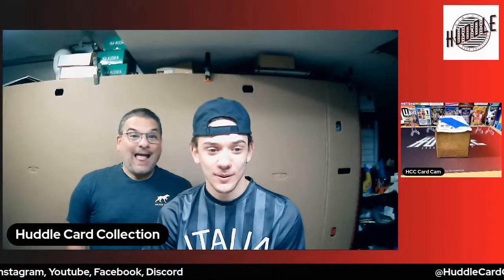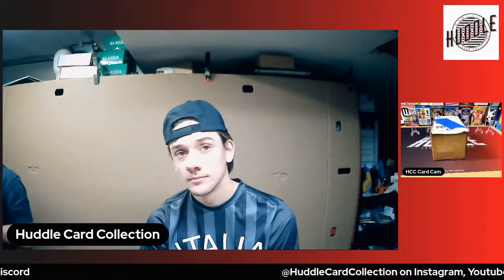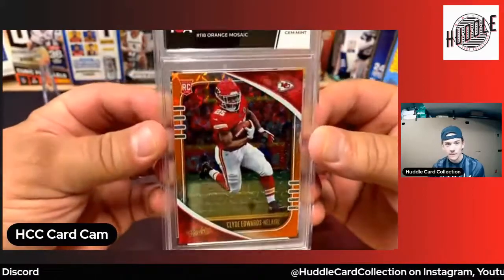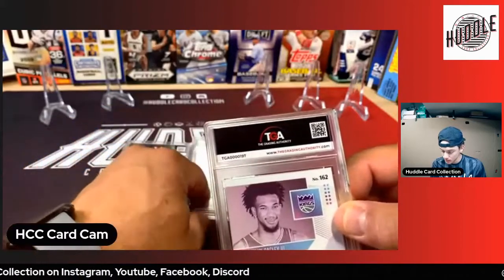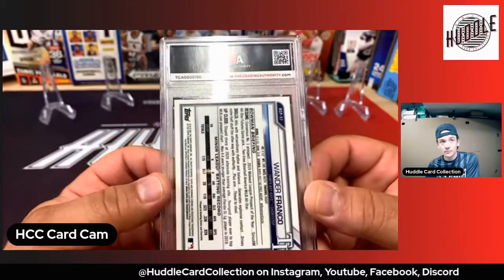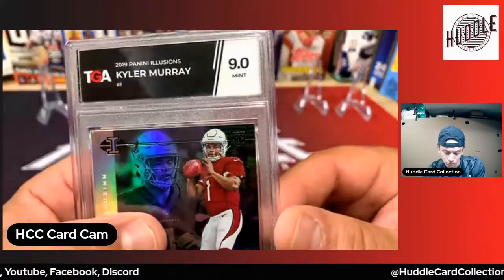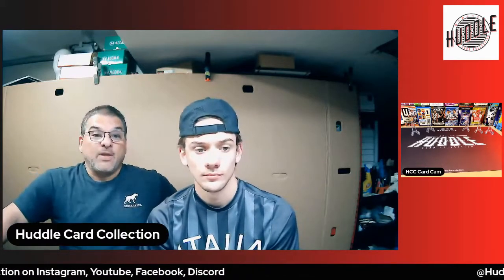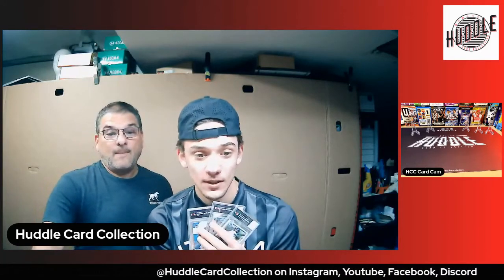TGA The Grading Authority Reveal: New Grading Company - How did we do?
eBay Store Name: hcc_sales

We are a Father and Son Duo that love the card collecting hobby.

We choose the name Huddle because we want to bring the hobby together. We want to bring others in the hobby to our channel and share that with YouTube.